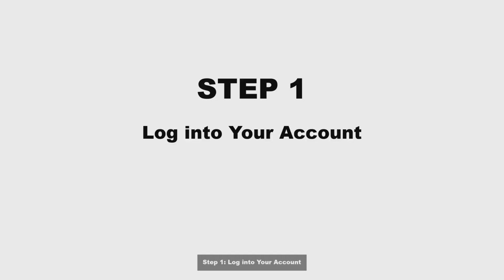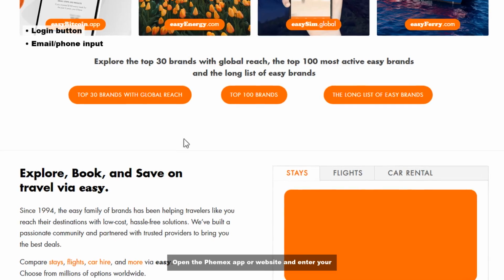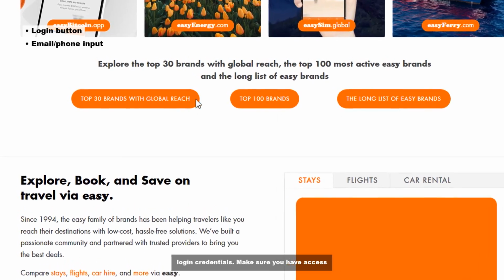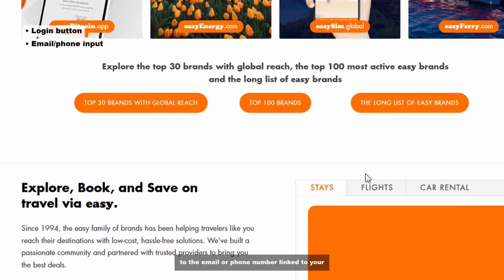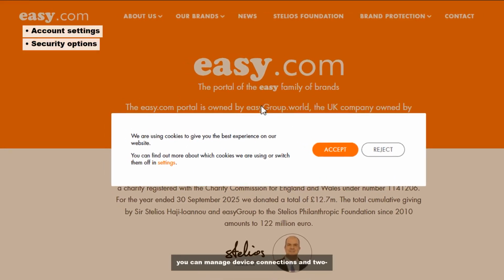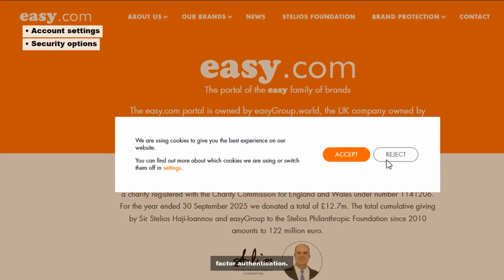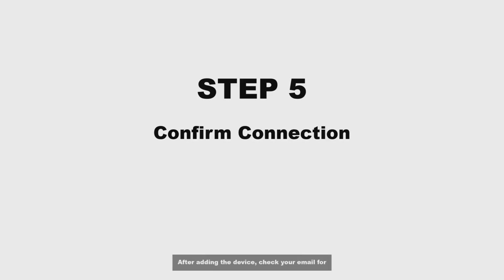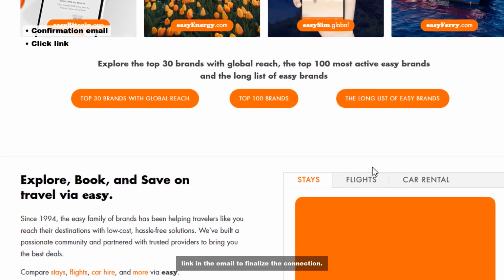How To Connect A New Device On Phemex 2026 (EASY GUIDE)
In this video, we will show you how to connect a new device on Phemex 2026 with our easy guide. Whether you're a beginner or just need a quick refresher, this tutorial covers all the essential steps to get you started.